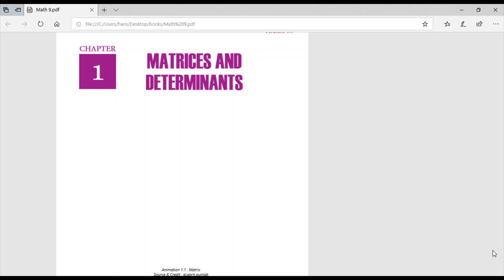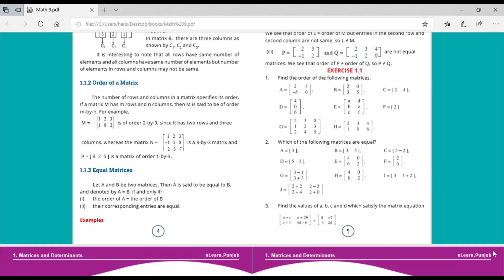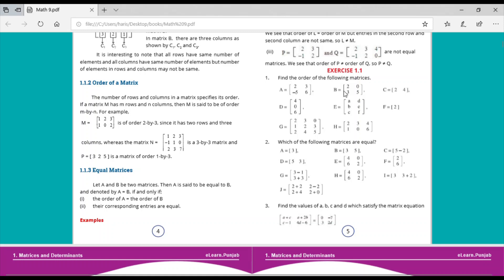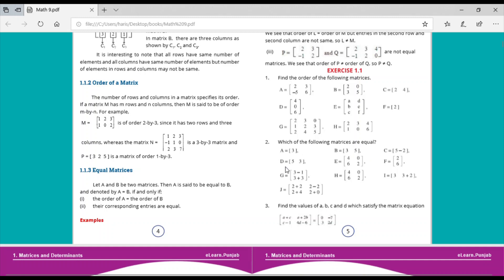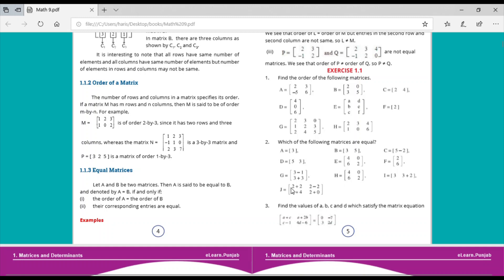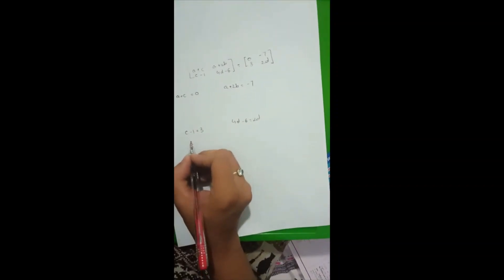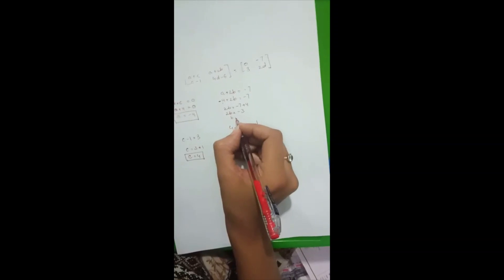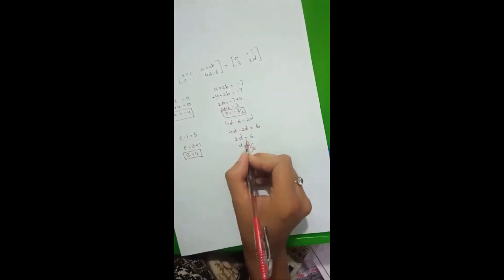Class 9 Math Unit 1 Ex 1.1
Punjab Textbook Board
Class 9 Unit 1 Matrices
Exercise 1.1
it is complete solution of exercise